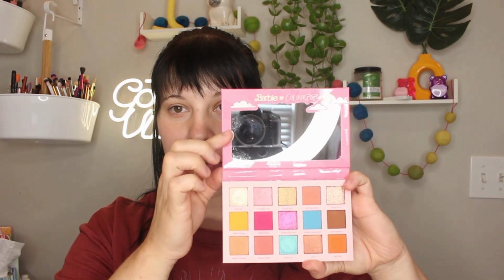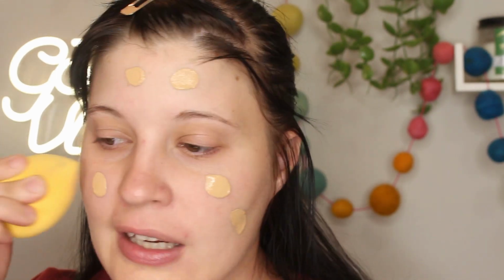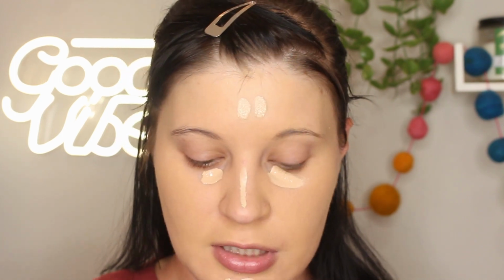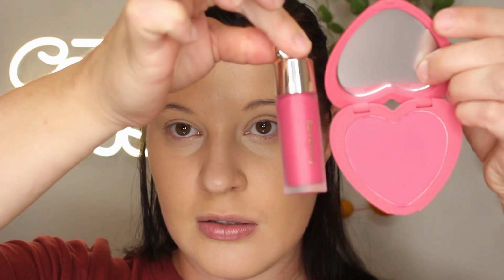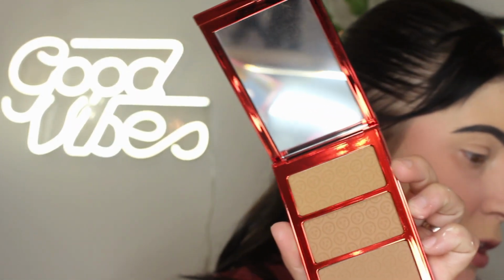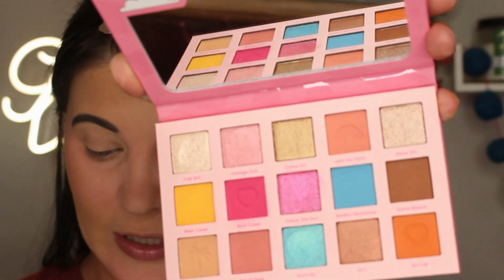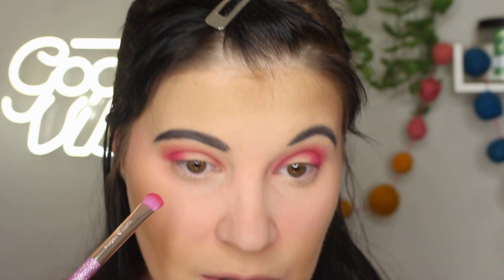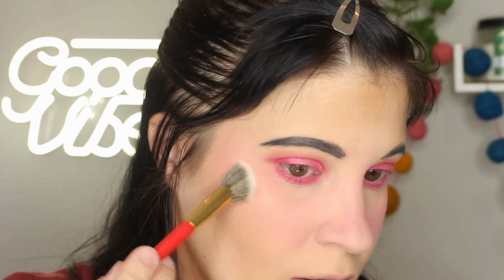Barbie Pink Look... Using Pink Makeup!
Hey guys I hope you enjoy todays video! Today I'm going to be doing an all pink barbie inspired makeup look!

INTRO

OUTRO

 Other Video Music

► Green Screens Used:-Crafty 10-Reina Gulle-iPhone Editing How To